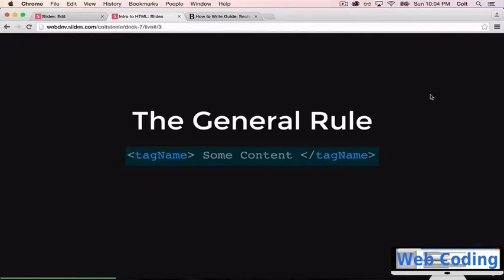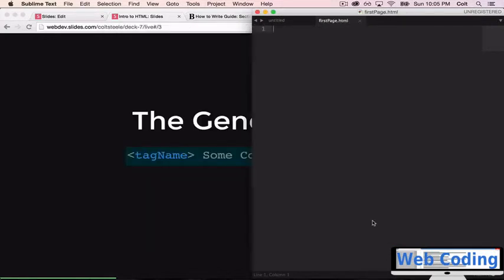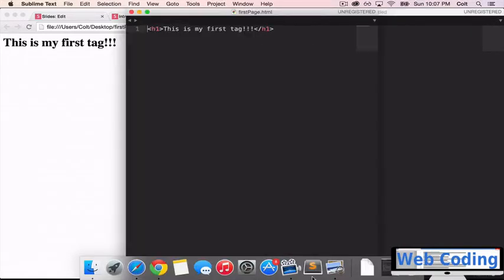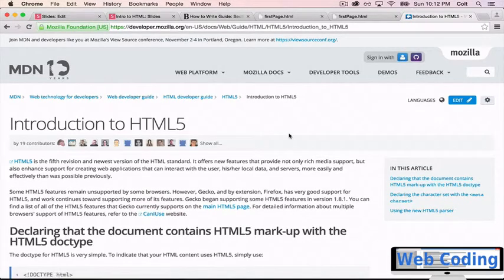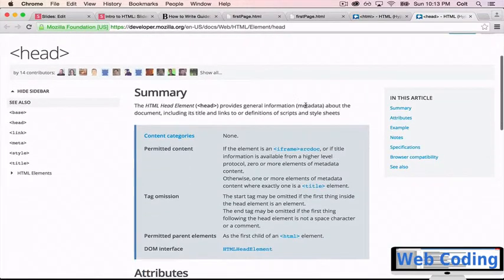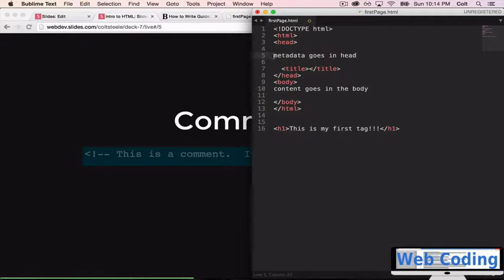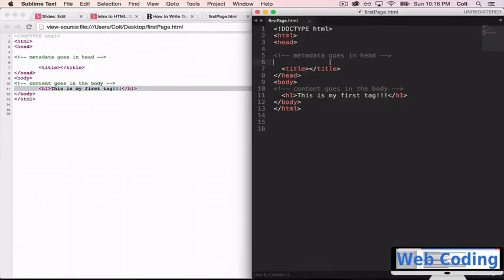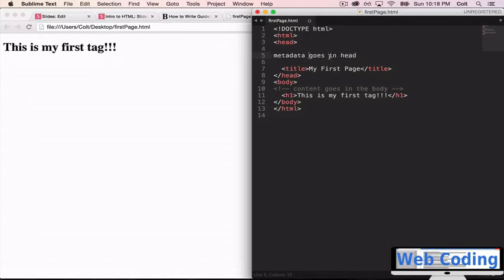HTML: 2 Boilerplate and Comments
how to add Boilerplate and Comments